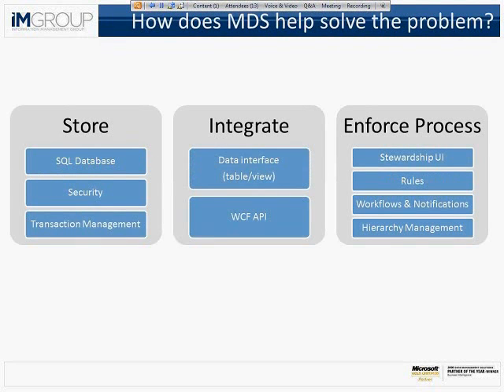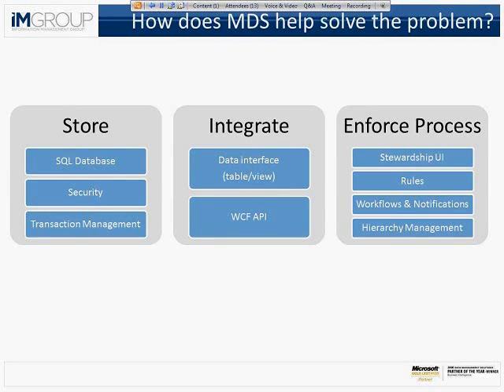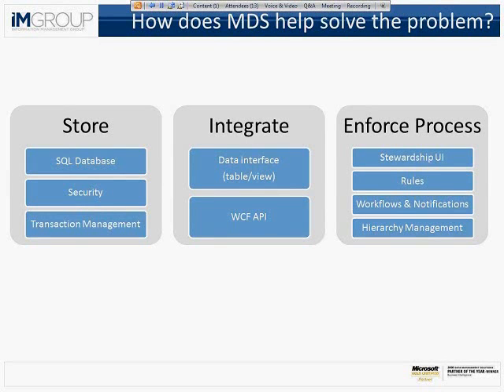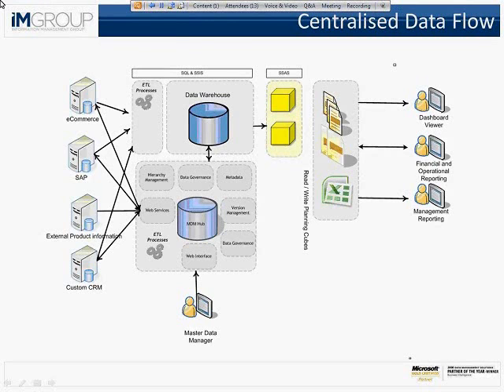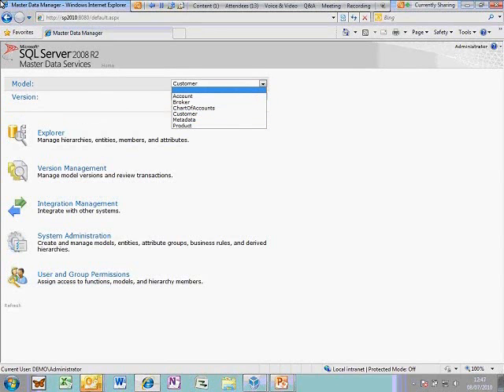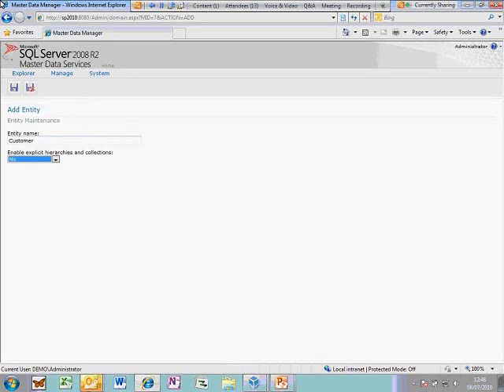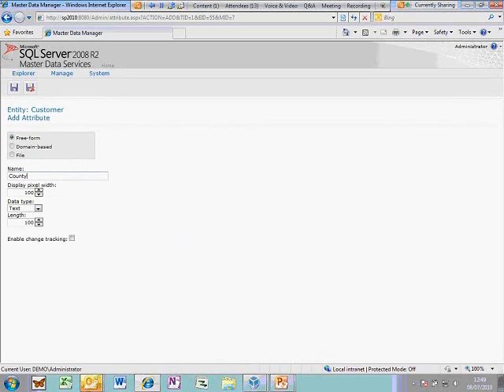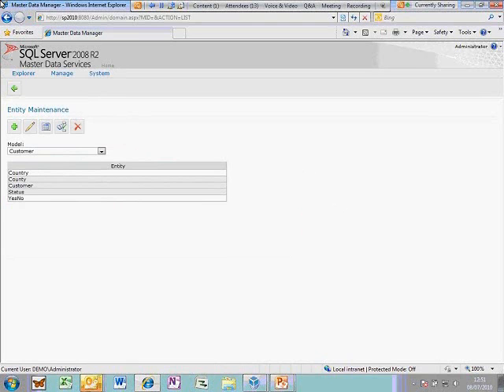Master Data Management Webinar - Part 2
Here is the second part of the Master Data Management Webinar hosted by Ian Marritt from IMGROUP.  Make sure you hear listen to the rest of the webinar!